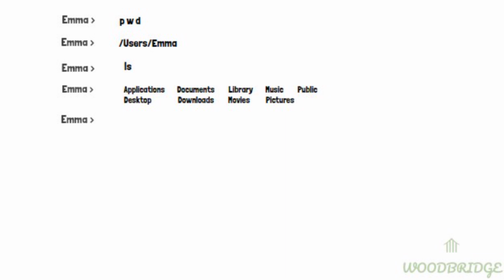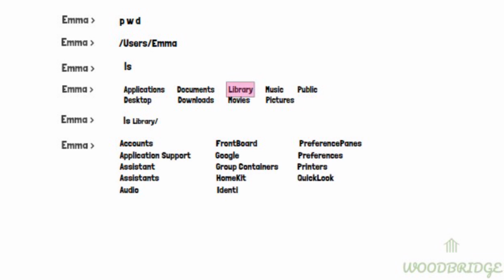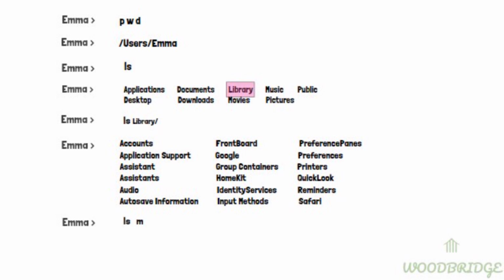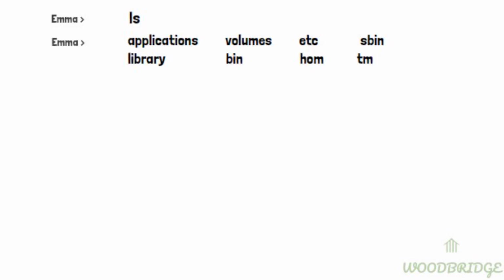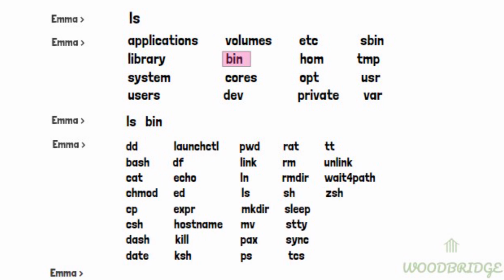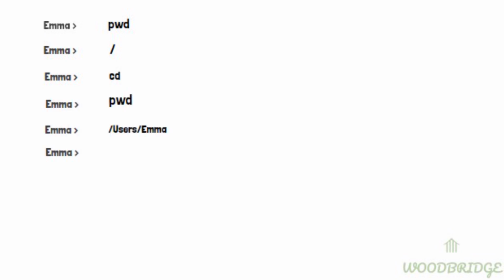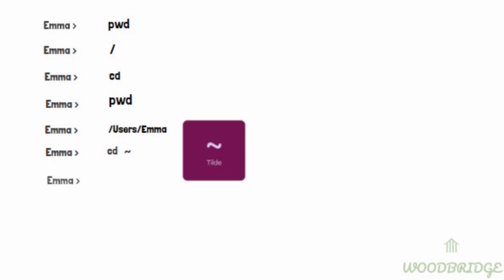UPA 2 (Unix Programming Assessment) Video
Unix Programming Assessment.
This module introduces you to the UNIX terminal window. We'll look at the UNIX filesystem and pathnames, and the difference between relative and absolute paths. We'll run some commands and discuss some UNIX shortcuts.